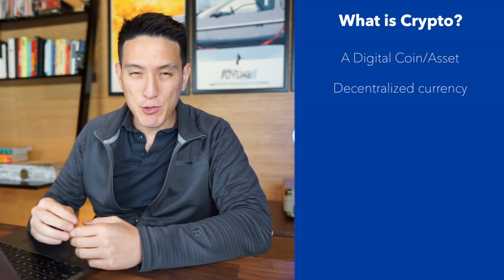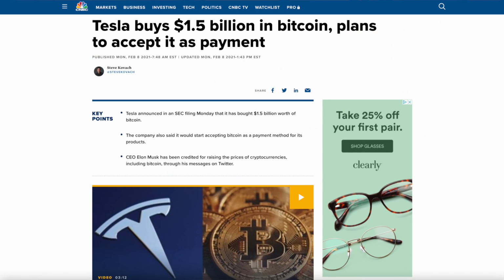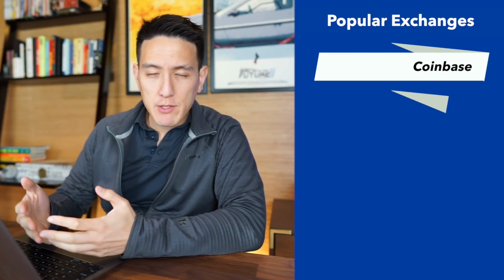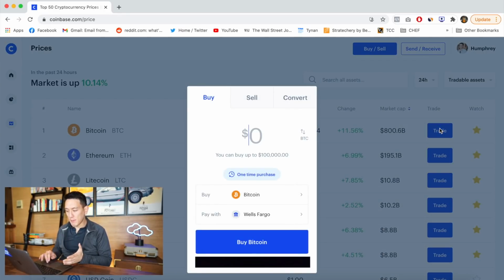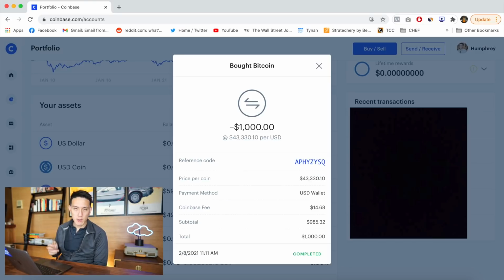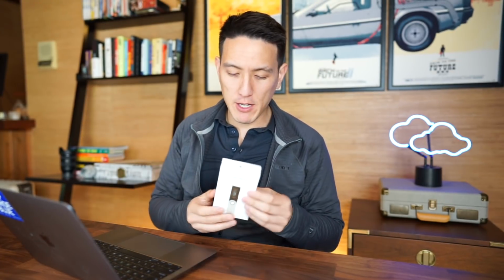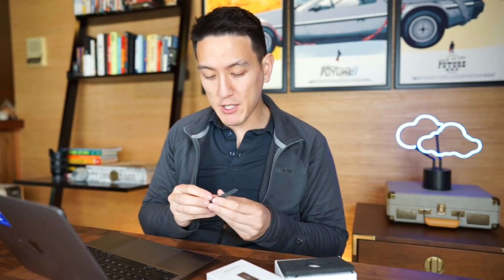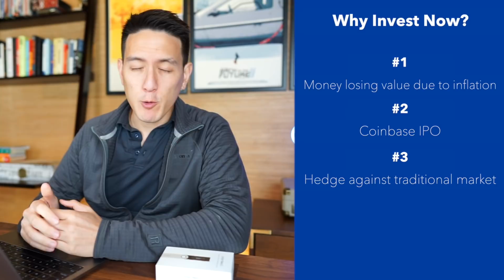How to Invest in Crypto for Beginners (2022 Quick Guide)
The easiest way to buy and invest in Cryptocurrency. Bitcoin, Ethereum, Litecoin, etc. is all through exchanges like Coinbase and Gemini. ► Coinbase (Free $5-10 BTC) ➭

► Get $10 of Free Stock (your choice) with Public Investing App ➭
► Robinhood (get a free stock!)

Timestamps:
0:00 - Start Here
0:57 - What is Cryptocurrency?
3:18 - How Do I Invest in Cryptocurrency?
4:15 - Example of buying Bitcoin on Coinbase
6:12 - Safeguarding Your Cryptocurrency
7:14 - Physical Cryptocurrency Wallets
8:35 - Why Invest in Cryptocurrency?

Simply put, a cryptocurrency is a digital coin, or a digital form of currency that's main feature is that it's decentralized.

That means it doesn't rely on a central bank, they are bank free. There are a lot of advantages to having a decentralized currency.

Since decentralized currency doesn't rely on a bank, its free from monetary policies that might cause inflation of the currency.

Another advantage is that when making a payment from one country to another, they're basically free from transaction fees.

There are tons of other types of digital coins out there, but the underlying premise is that all these coins rely on decentralized block chain technology.

Now, Bitcoin is the most popular form of cryptocurrency, and Ethereum is a close second - but today we'll mostly be referring to Bitcoin in our video.

Some people buy Bitcoin because they want to store their money somewhere other than a bank, and some buy it as an investment, believing the price of it a few months or a year down the road will be higher than what it is today.

Ok so let's say you want to put some of your money in cryptocurrency...well where do you even start?

First, you want to sign up for an exchange. An exchange will allow you to buy, sell and hold crypto.

One of the most reputable exchanges is Coinbase, and that's what we're going to be talking about today, and they also happen to be going IPO later this month in February 2021.

They've raised over $500M in capital, and have over 35 million users - it's one of the safest exchanges to buy cryptocurrency on.

You can access Coinbase on the web or on an app, and it's where most people I know buy their Bitcoin/Eth.

After you sign up for an account with Coinbase, you'll have to give them some personal information just as if you were signing up for a brokerage account, but once you're signed up

After that, you'll get to this main screen or dashboard- you'll want to link your bank account, and then you're ready to buy cryptocurrency.

The main thing you need to know about having Bitcoin, or Ethereum, or any cryptocurrency is that if you really want to safeguard it 100%, you'll want something called a crypto wallet.

Now, Coinbase has its own built in wallet, so the money that you saw in my coinbase account is just stored with Coinbase's wallet.

Now, there are plenty of vidoes on how to transfer your Bitcoin or Ethereum or coins to wallet, in fact, my friend Brian Jung has a really great tutorial linked above.

▶️ My name is Humphrey Yang, I've built multiple businesses and am passionate about Personal Finance. If you're trying to build a solid foundation of financial literacy, learn to invest, or become financially free - then I'm here for you! This channel cover topics like getting out of debt, managing money, building credit, multiple income sources, passive income, etc.